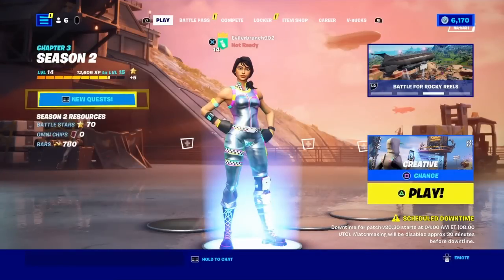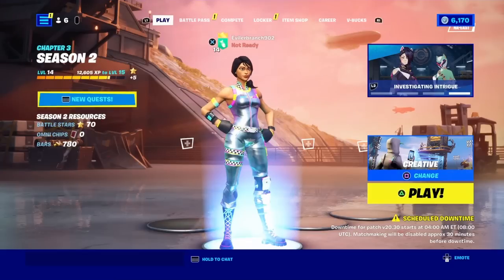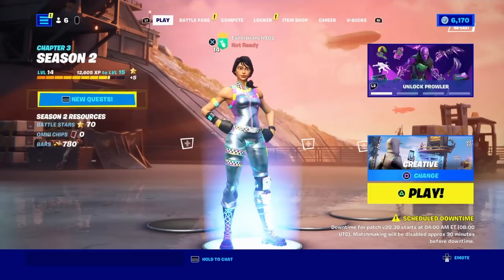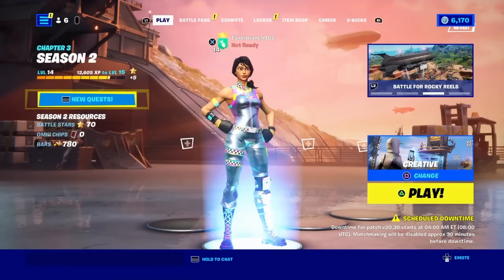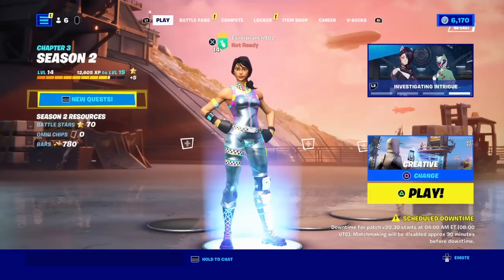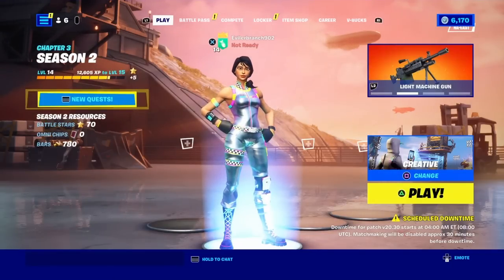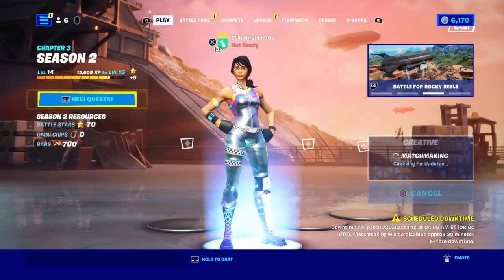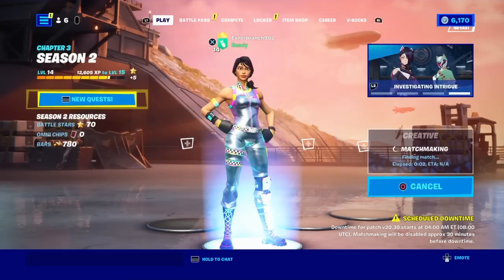How To Get LIGHTSABERS in Your Creative Island! (Fortnite)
What’s up guys in this Fortnite battle royale video I’m gonna be showing you guys Fortnite in Fortnite battle royale for Battle royale and Fortnite creative is Lightsabers and Creative is Fortnite lightsabers and Lightsabers Fortnite is Fortnite lightsaber gameplay for Fortnite lightsaber creative code 2022 and Fortnite lightsaber chapter 3 is Lightsabers in Fortnite and Lightsabers back Fortnite is for How to get lightsabers in creative and Fortnite lightsaber creative is Lightsabers in creative and How to save lightsabers in creative is Lightsabers creative Fortnite which is honestly amazing. Hopefully you guys enjoyed this video!